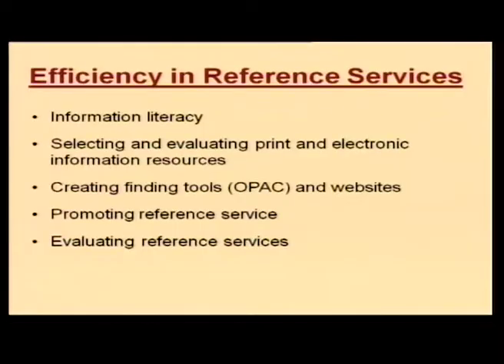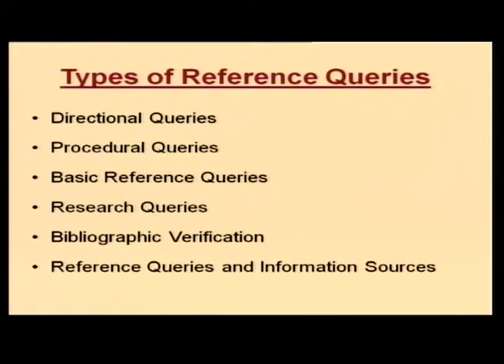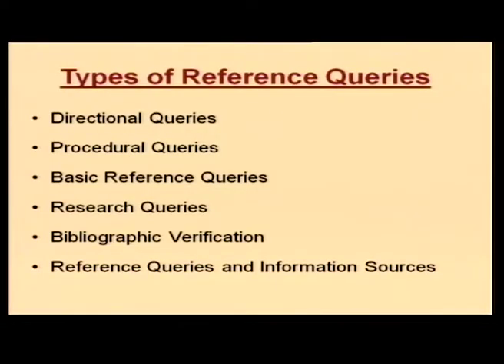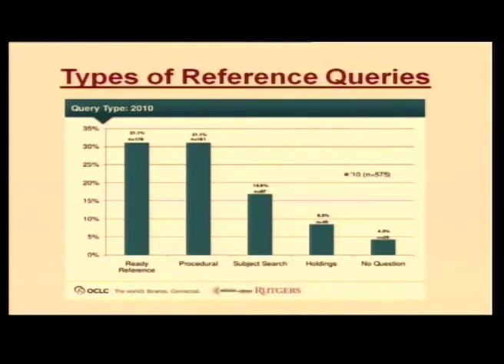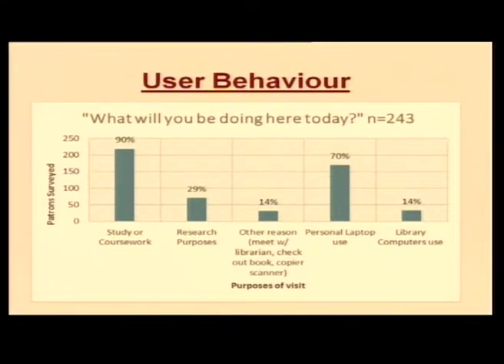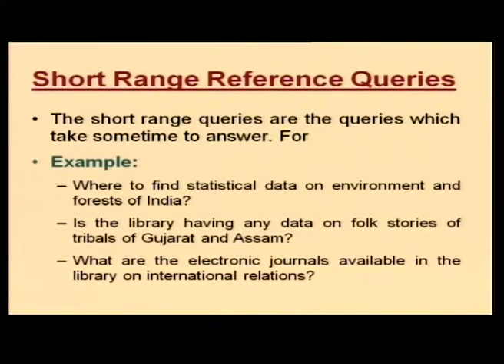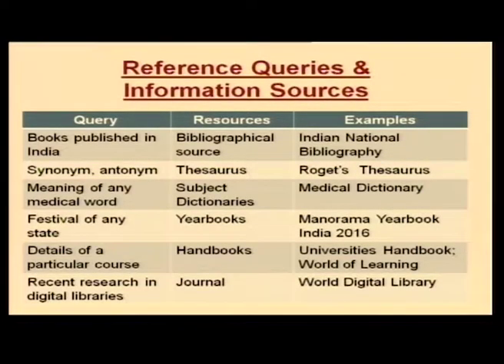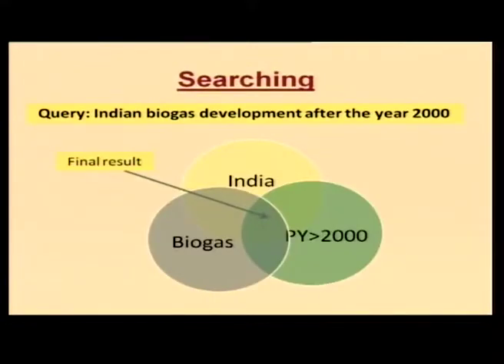refrence Query Services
Subject :Library Sciences
Course  :Library Automation